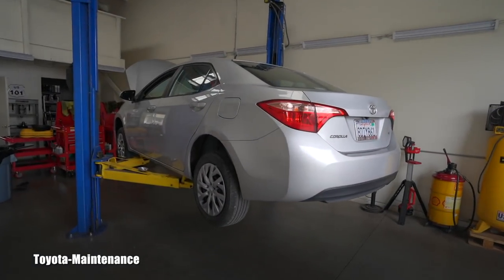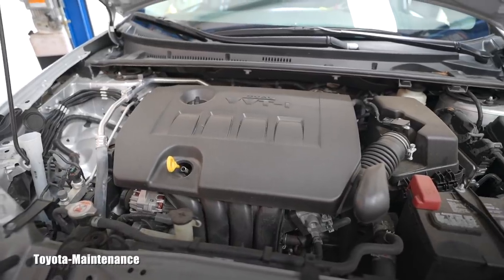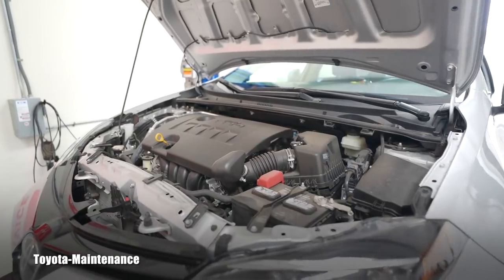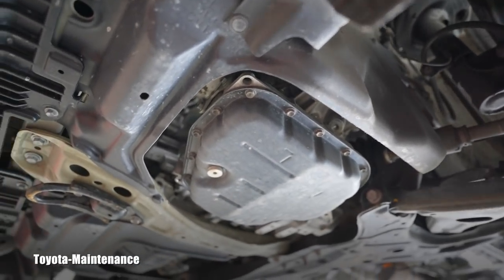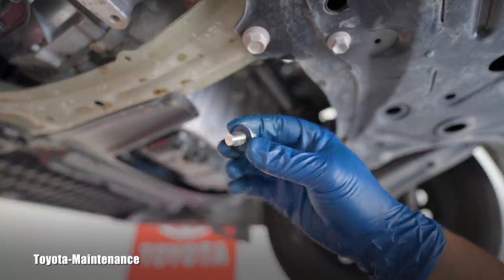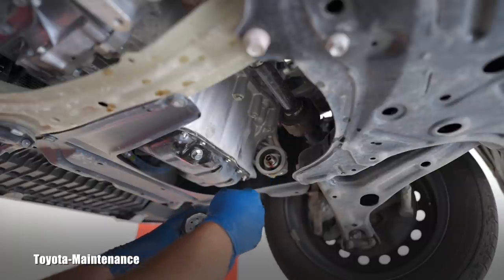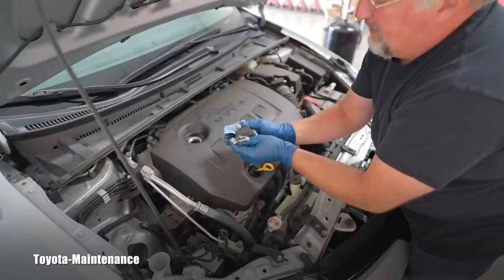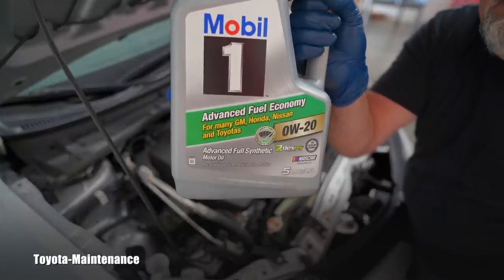2018 Toyota Corolla engine oil and filter change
2018 Toyota Corolla LE with 2ZR-FE 1.8 Liter engine